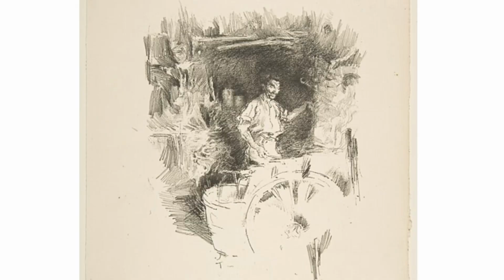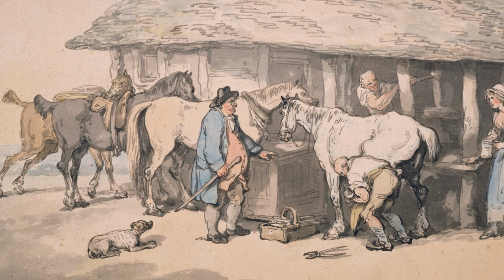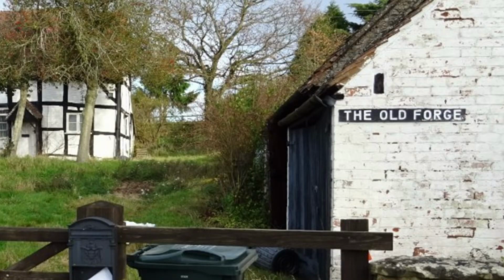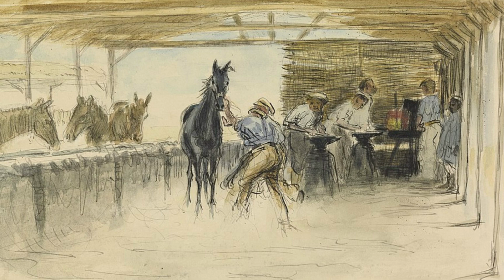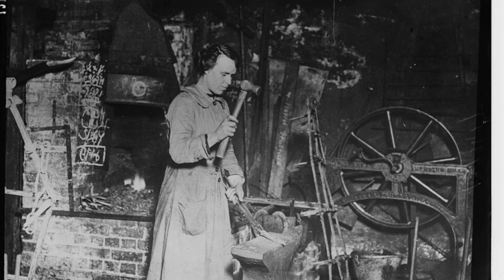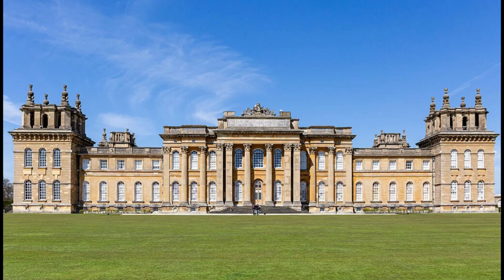The History of Blacksmiths & Farriers | Historical Horses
Today’s topic is looking back over the history and farriers and blacksmiths.It’s a skill, craft, trade that has changed massively over the centuries. This is a broad look at the history, so we do jump from different time frames.

Images -

From Wikimedia Commons

Blacksmith at Papplewick Pumping Station by Andy Stephenson via Wikimedia Commons

Philip Halling / The Old Forge